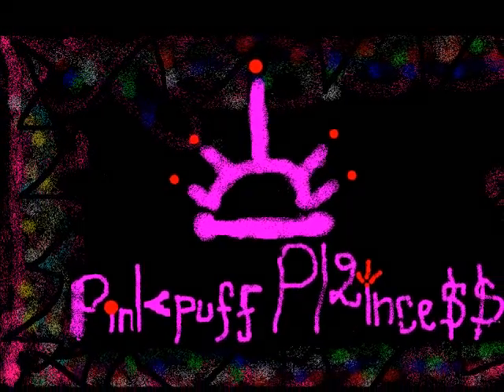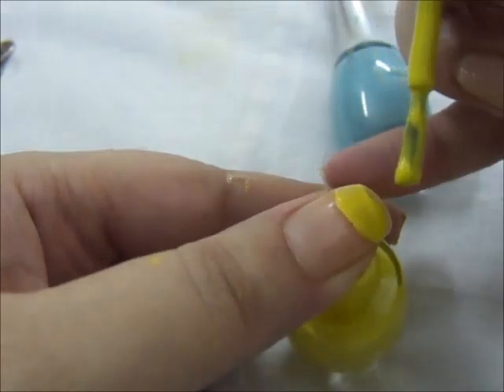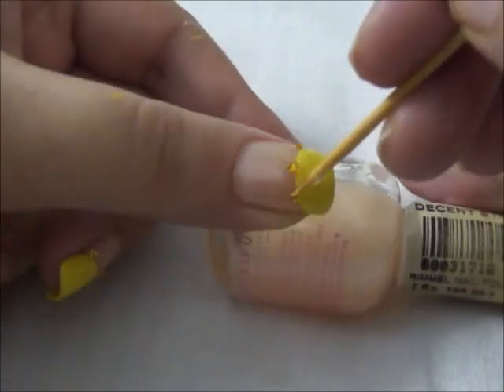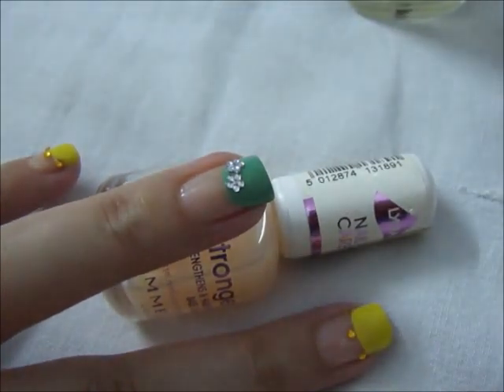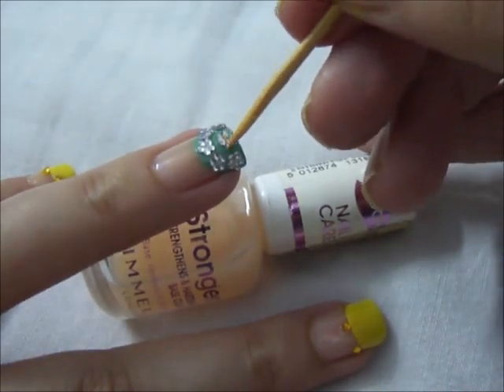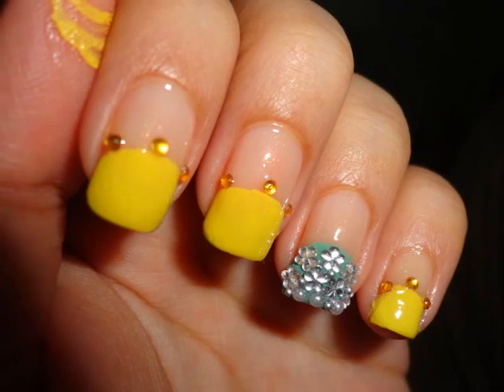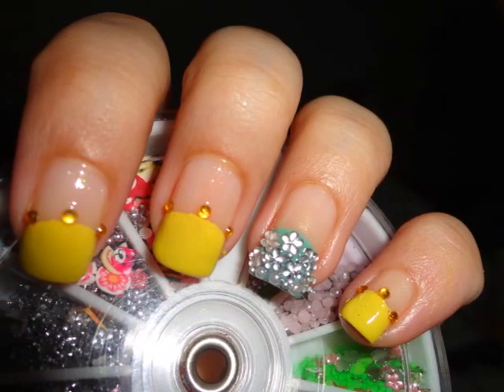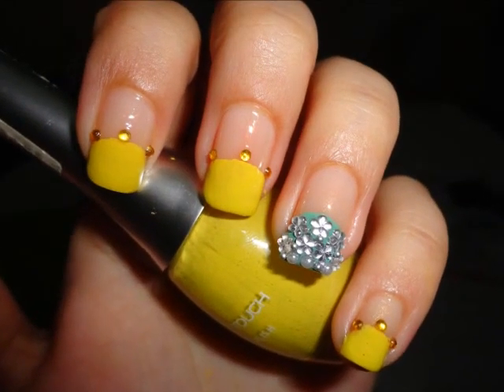Yellow and Mint Green Reverse Manicure Princess Nail Art Tutorial